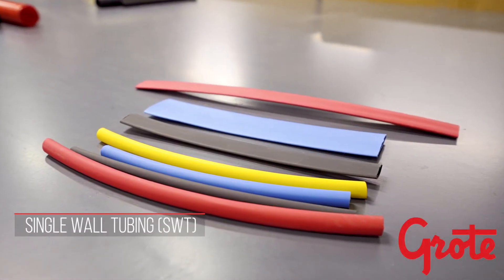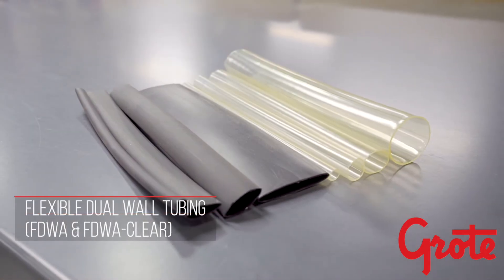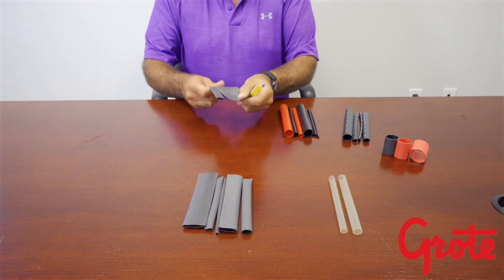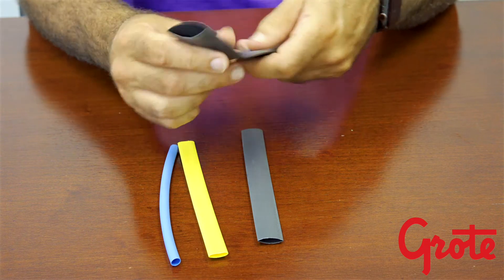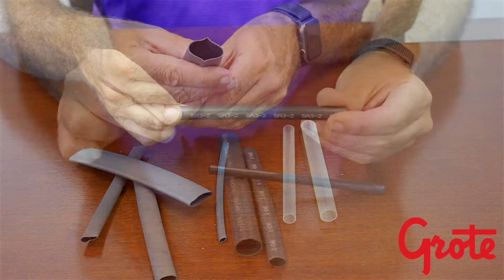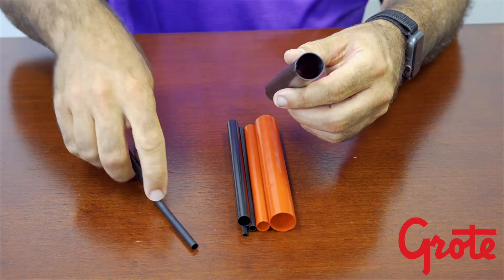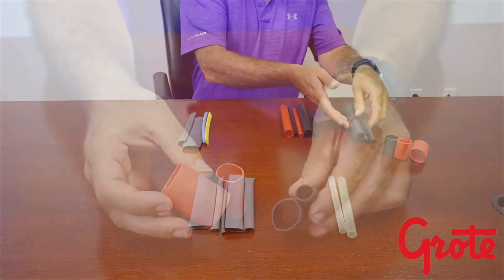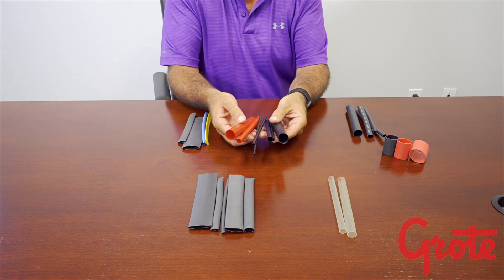Types of Heat Shrink Tubing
There are several types of heat shrink tubing designed for many different applications. See what tubing is best for you.